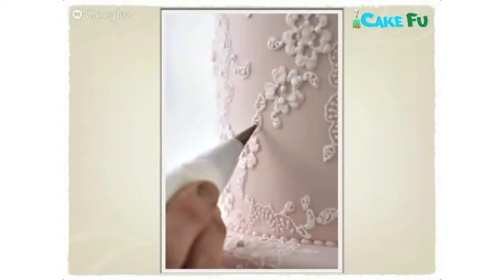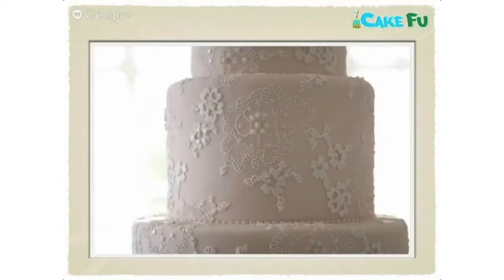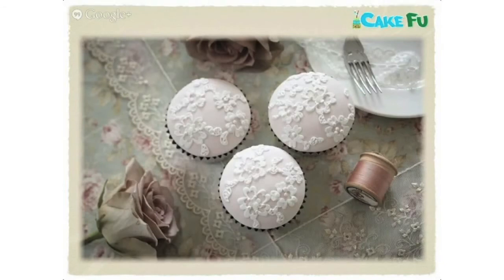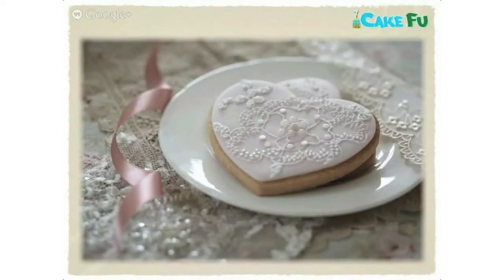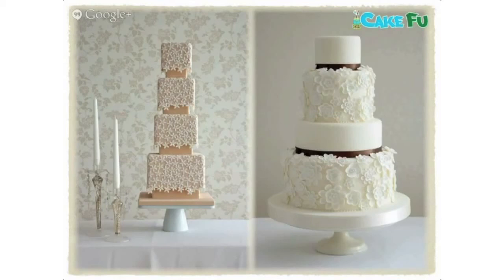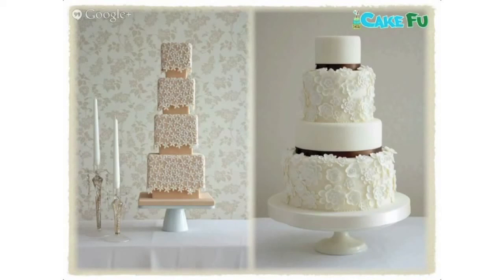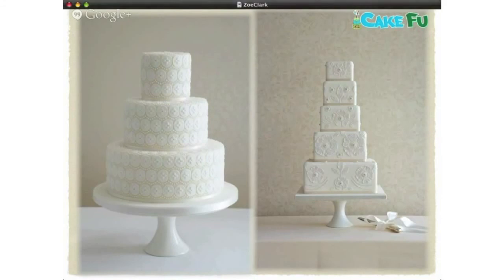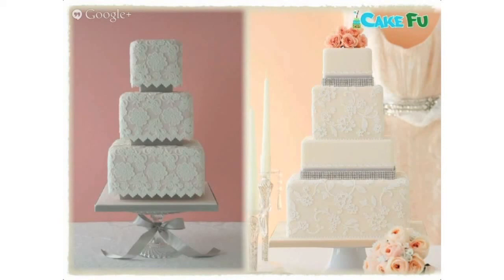Beautiful Lace Technique with Zoe Clark Part 3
Zoe Clark shows how to make a beautiful lace technique using a combination of fondant and piping. Cake Lace is a hot trend right now. This method allows for a much more custom lace.